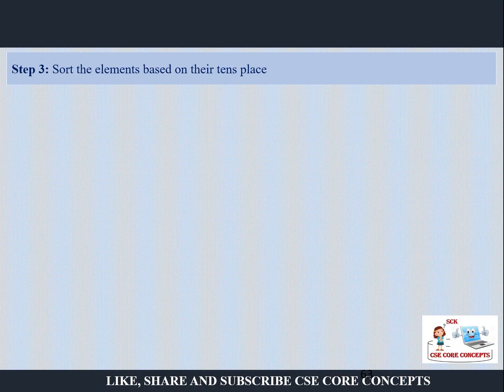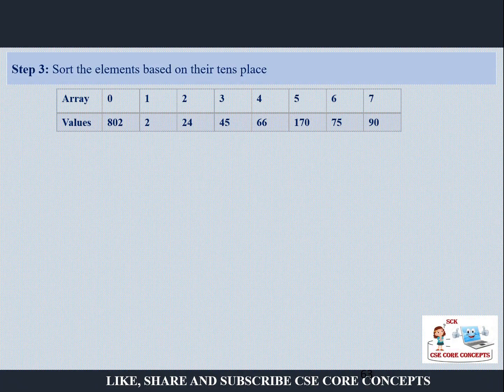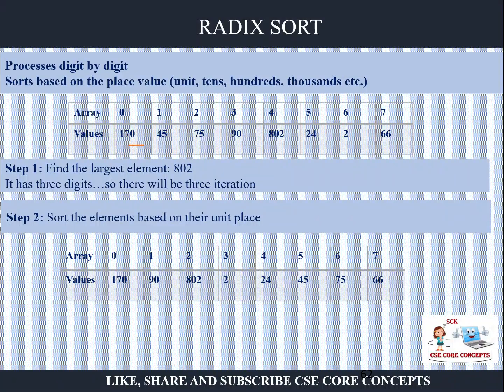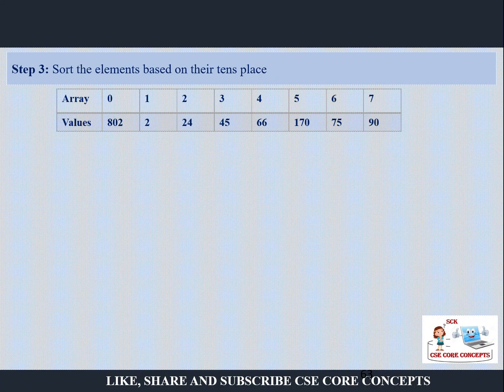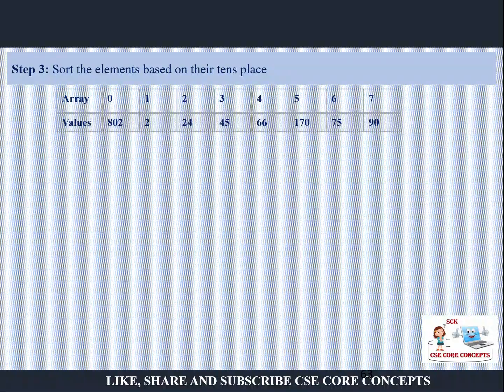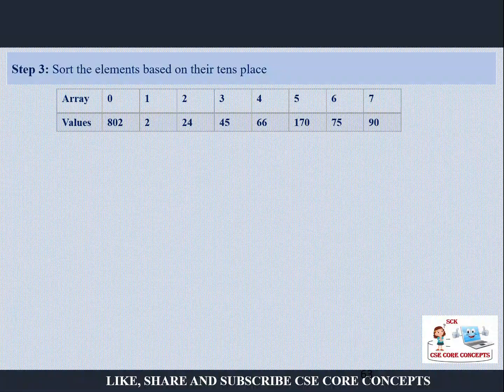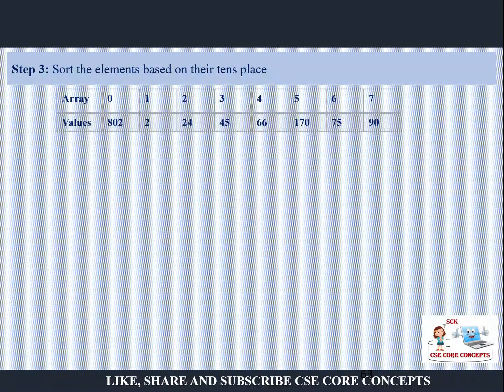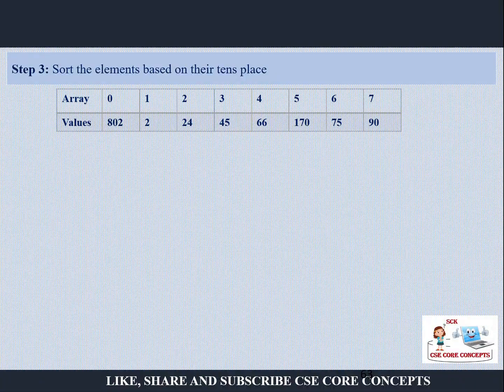Lec. 9 RADIX SORT (ENGLISH)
Sorting of elements using radix sort is discussed in detail with an example